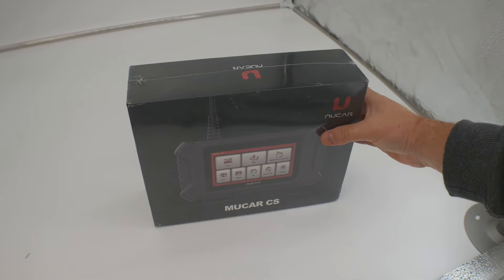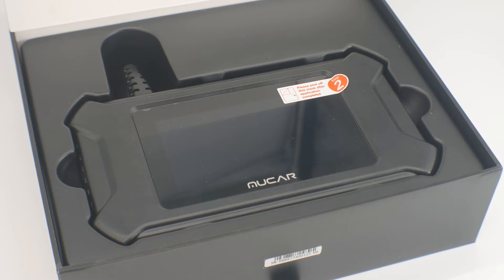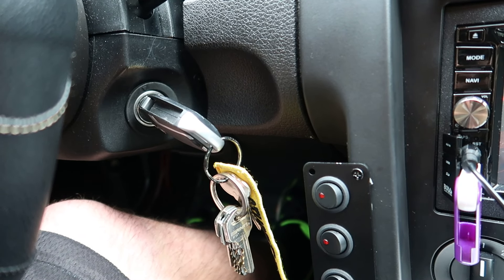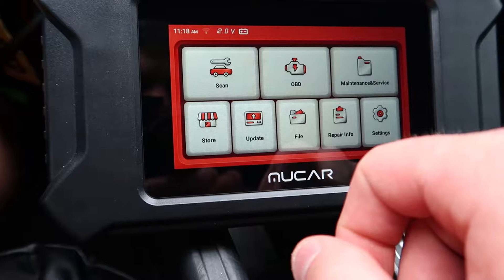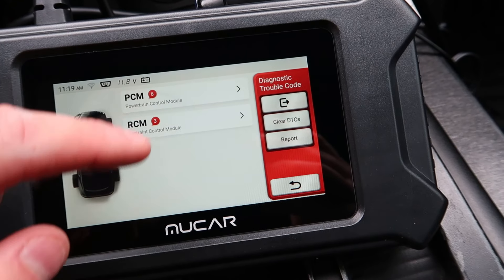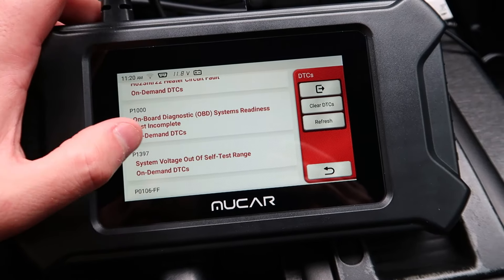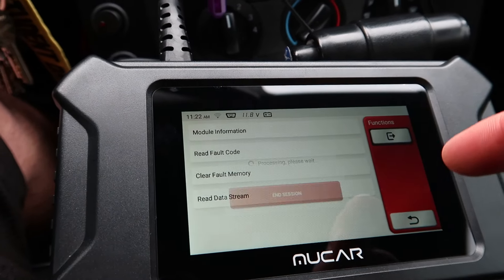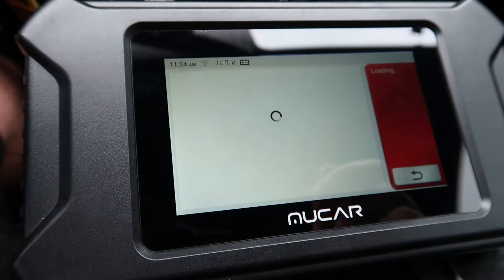mucar OBD2 Scanner CS4 Car Code Readers & Scan Tools with ABS SRS Transmission, Check Engine Code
Code: 50GHYHOR
If your interested you can buy it

mucar OBD2 Scanner CS4 Car Code Readers & Scan Tools with ABS SRS Transmission, Check Engine Code Reader, Car Scanner Diagnostic for All Cars Including Oil EPB SAS TPMS 28 Reset Functions